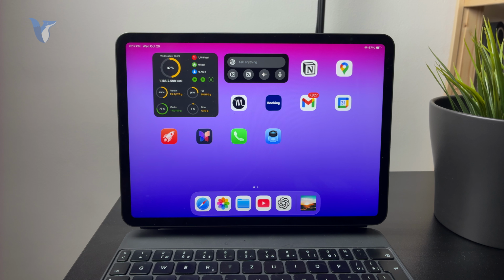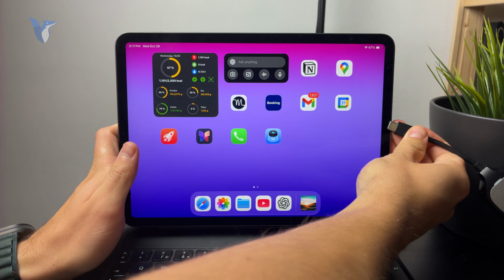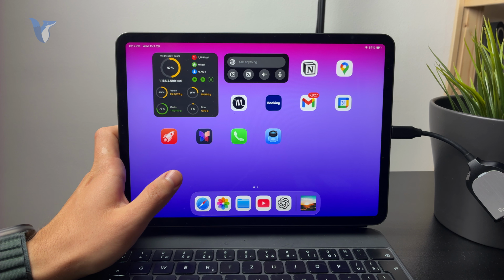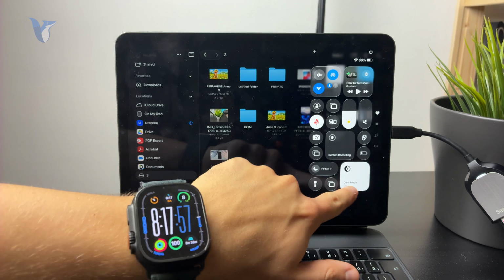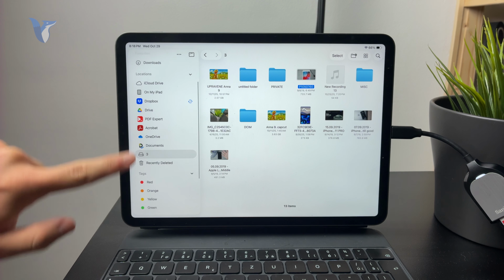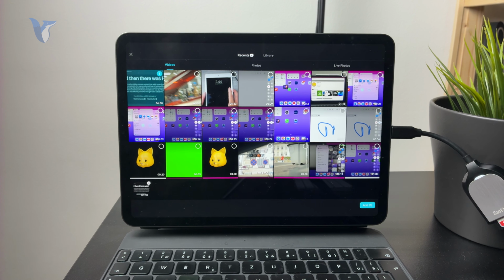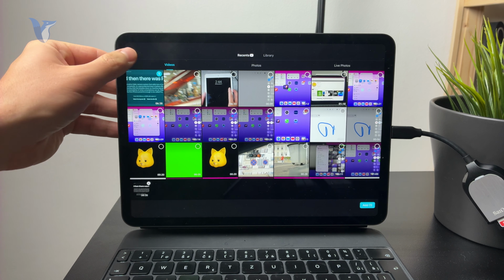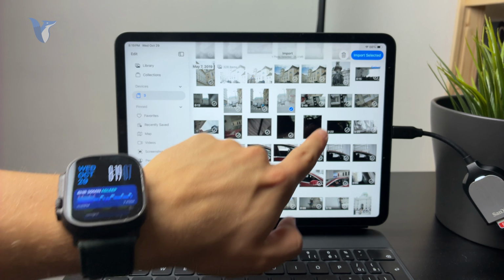How to Edit Video in Capcut iPad and Use File in SSD (tutorial)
Learn how to edit videos in CapCut on your iPad and access media directly from an external SSD. This video guides you through importing, editing, and saving files without taking up internal storage.